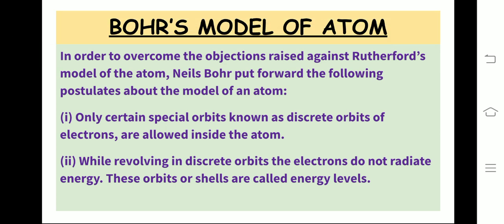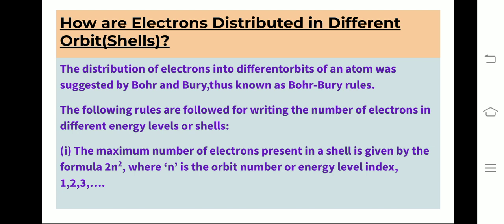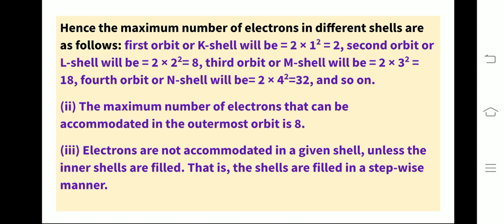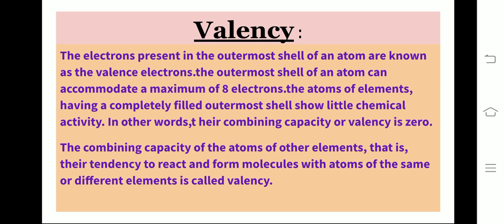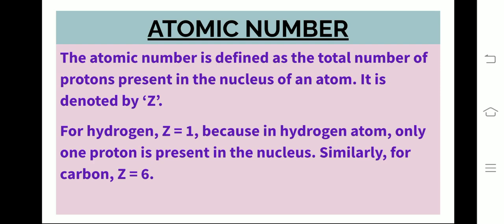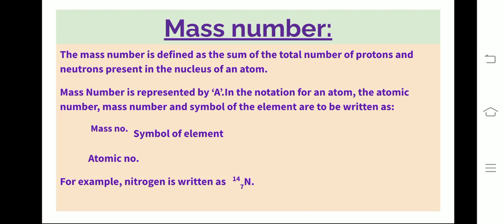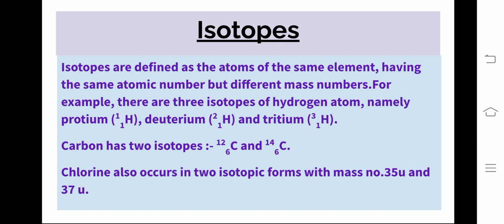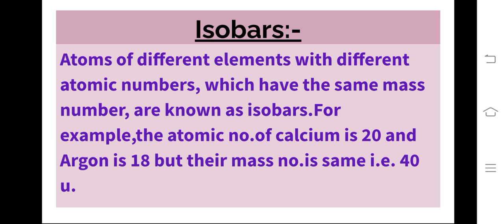Chapter 4:Structure of atom( part 3)